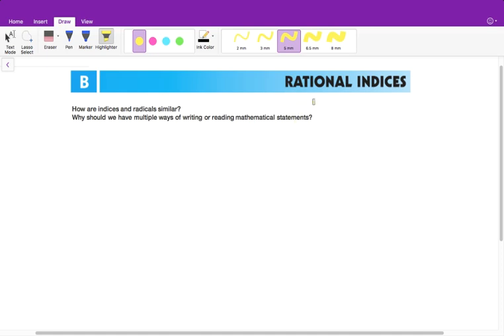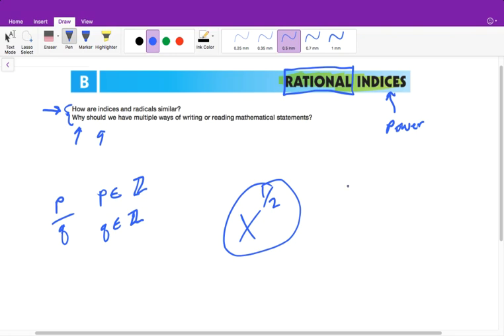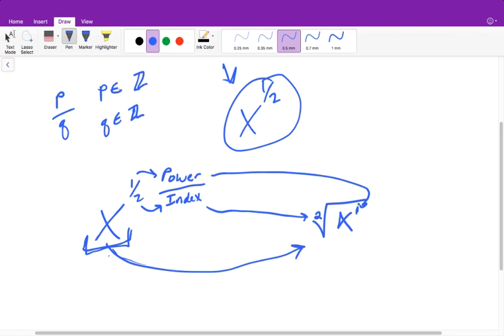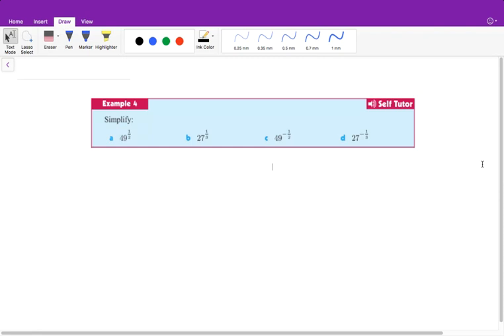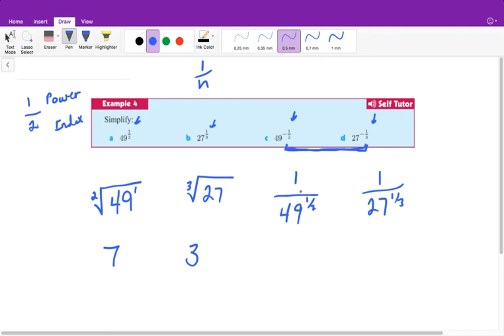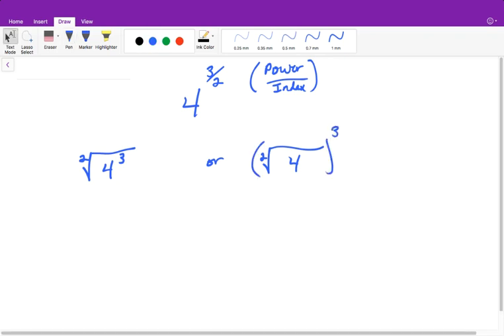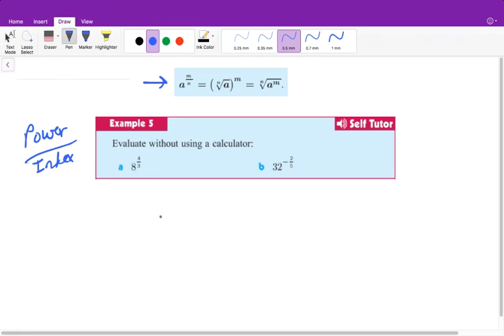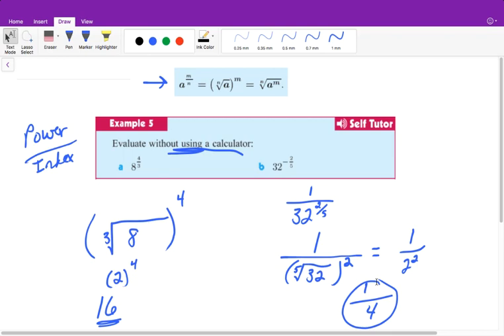Rational Indices (Unit 1 Section B) - Video 1 - nth root of a